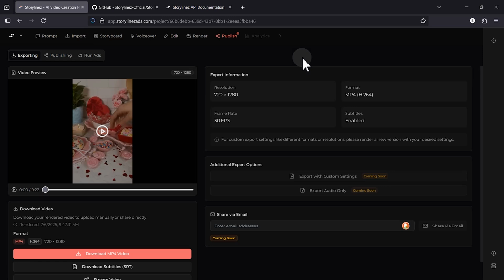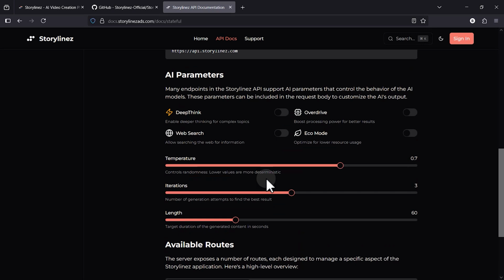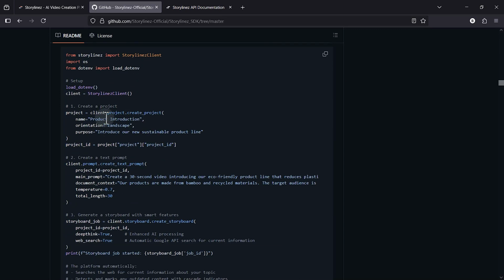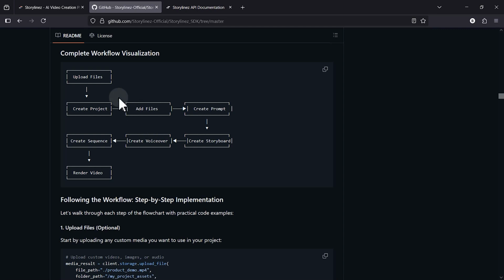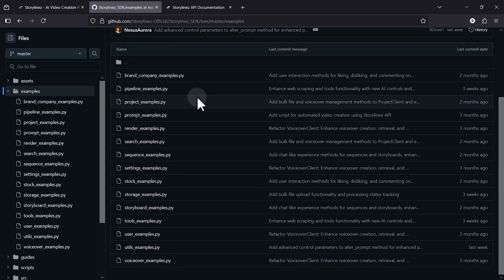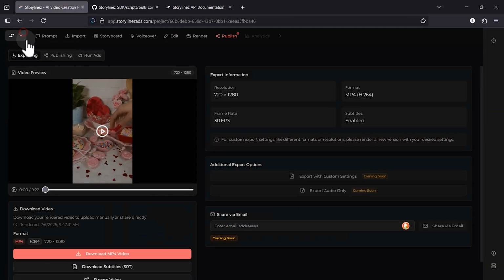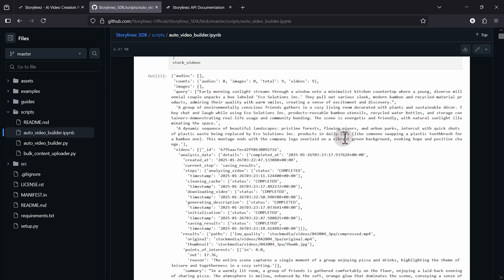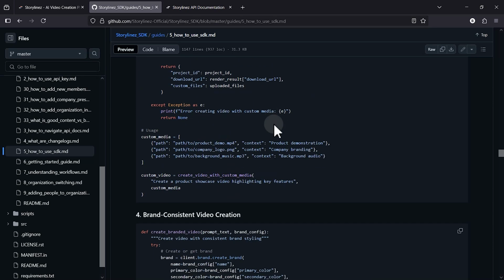How to use the SDK in Storylinez • The AI Video Editor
Discover Storylinez ( storylinezads.com ), the cutting-edge AI-assisted content creation platform that's transforming the way we produce videos. In this comprehensive demo, we'll explore the powerful features that make Storylinez a game-changer in the world of video production.

From seamless asset management and AI-powered search to automated video editing and brand integration, Storylinez streamlines the entire content creation process. Learn how this innovative tool can help you create high-quality videos faster and more efficiently than ever before.

Whether you're a seasoned video producer or just starting out, Storylinez has the tools and capabilities to take your content to new heights. Don't miss this opportunity to see the future of video creation in action!